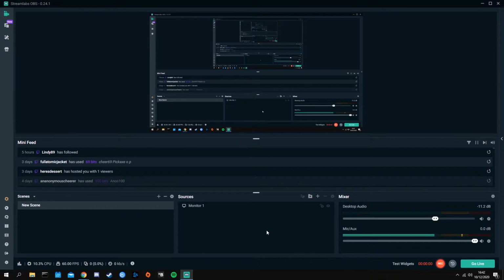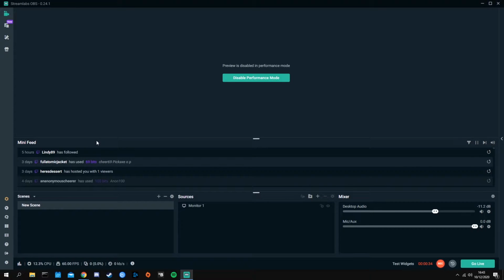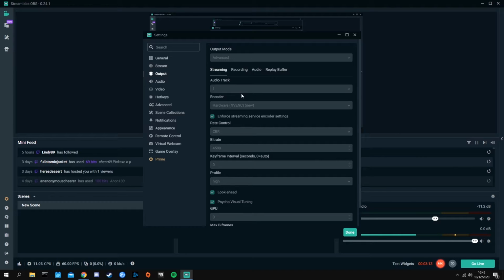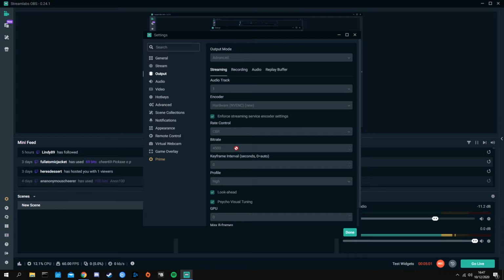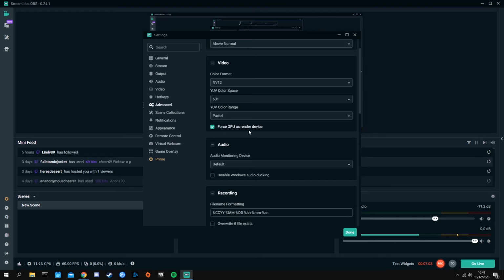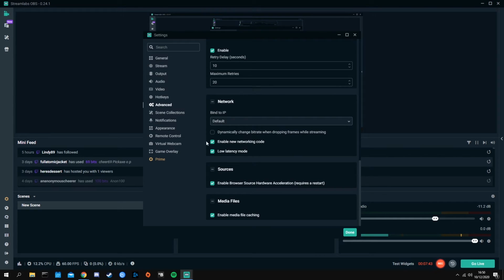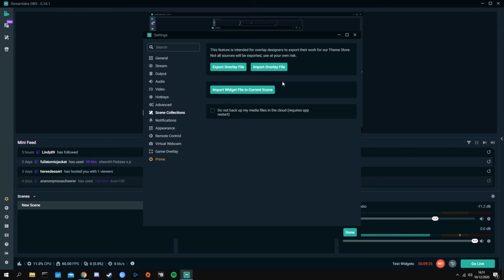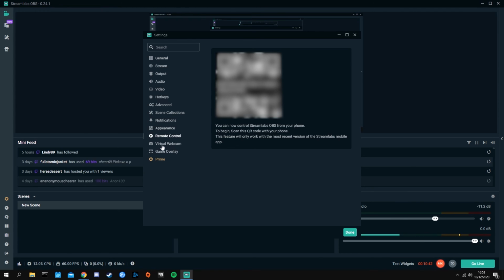Streaming on Twitch for beginners! - Getting your settings right!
To stream on Twitch successfully your stream has to look good! That's what I'll be teaching you in this episode!

PC Specs:
Intel i-7 8700 @3.2 GHz
16 GB 2666 MHz DDR4 RAM
1 TB WD Green SSD
MSi 2070 8GB
Blue Yeti Nano (Microphone)
Razer Blackwidow Tournament 2016 Edition (Keyboard)
Corsair M350 Extended Edition (Mousepad)
Logitech G203 (Mouse)
Bose QuietComfort 15 (Headset)
(Primary Monitor) HP 25x Monitor 1080p @ 144Hz